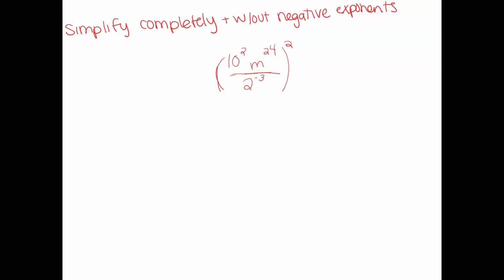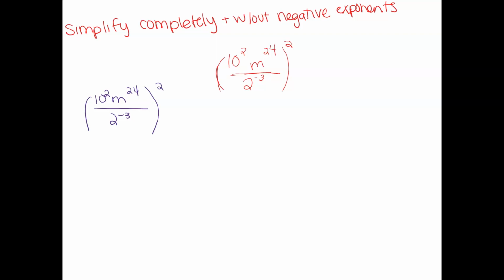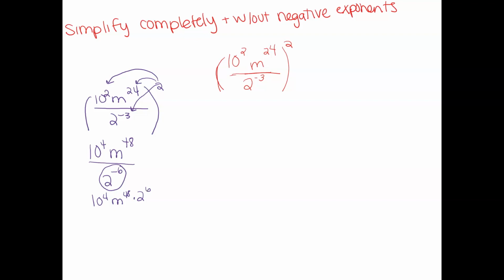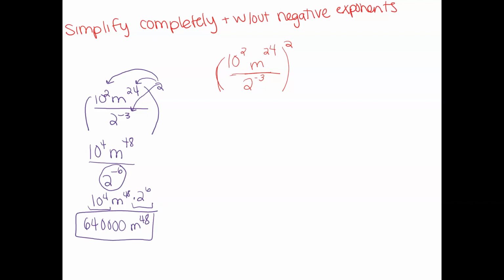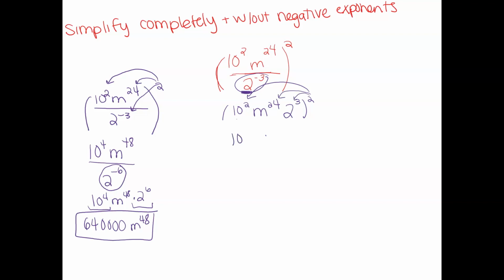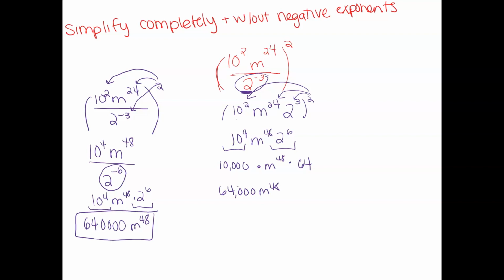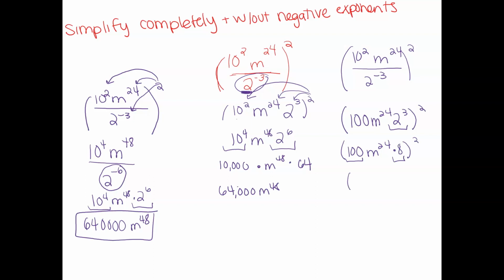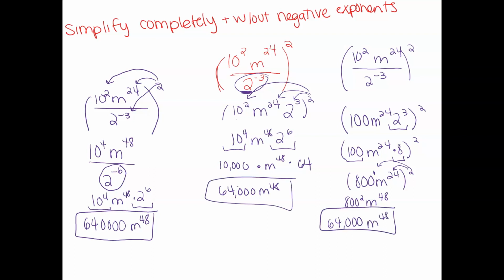Simplifying Complicated Exponent Expressions